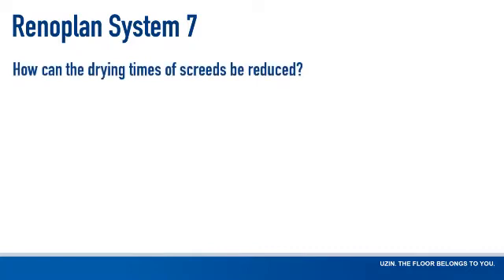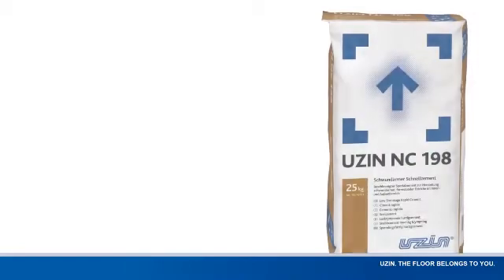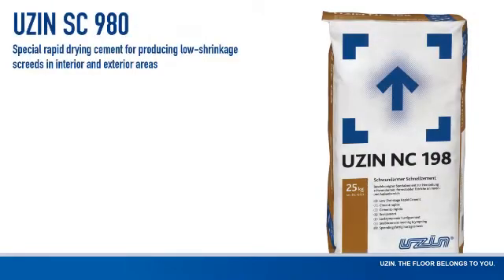How to reduce the drying time of screeds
How can the drying times of screeds be reduced? With UZIN SC 980 (UZIN NC 198).

Screeds can have a drying time of at least 28 days. When using CEM II cements and calcium sulphate screeds, the drying time may last much longer due to high thicknesses and increasingly complex flooring construction. The solution for shortening the drying times comes with the low shrinkage rapid cement UZIN SC 980. It consists of a rapid setting special binding agent, which also ensures minimal shrinkage and creates a low stress screed. Regardless of the floor covering, the surfaces are ready for covering after 24 hours*. Thanks to its reduced shrinkage, joint-free areas up to 200 m² are possible. for more information.